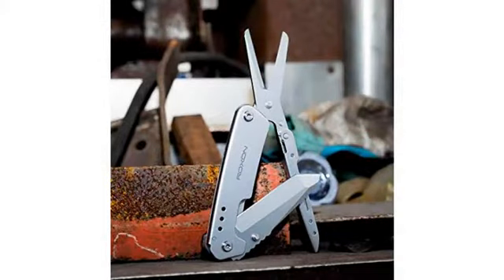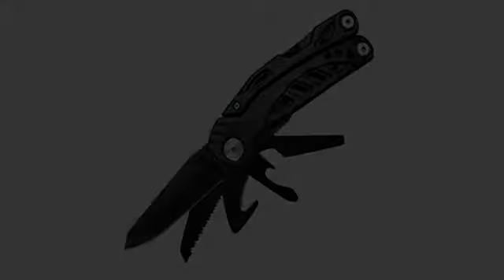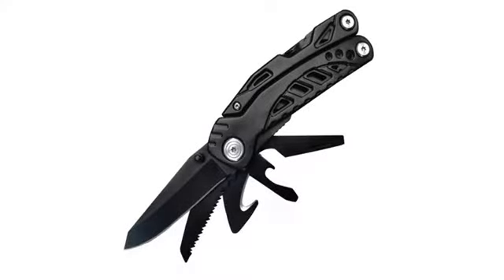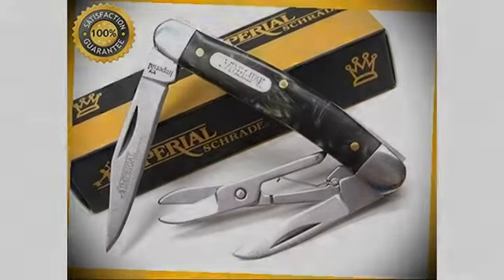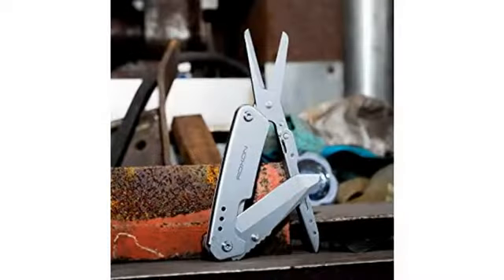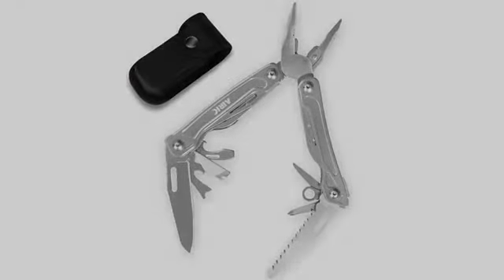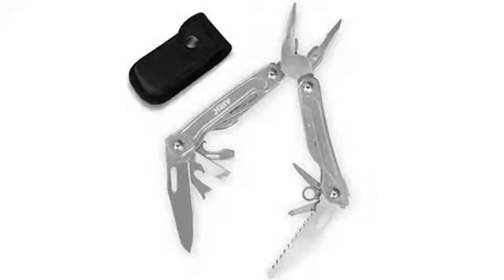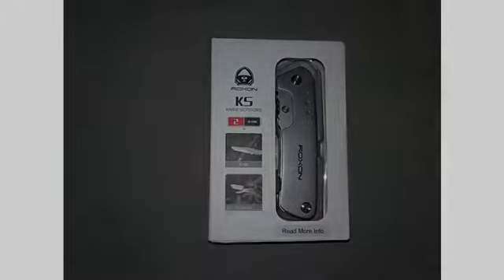MUST Observe Outdoor/Hunting REVIEW! Roxon Folding Pocket Knife and Scissors 2 in 1 Everyday Car..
- Roxon Folding Pocket Knife and Scissors 2 in 1 Everyday Carry Multi tool with Belt Clip, Perfect for Housework, Needlework, Rescue, Self Defense, Hunting, Survival, Fishing, Hiking, Camping
LIGHTWEIGHT and PROTABLE: At only 4.87 ounces, this knife measures 4.1 inches closed with a 2.95 inch knife blade and 1.8 inch scissors blade. With belt clip, portable and easy to carry for traveling. Further more, belt clip is detachable. SAFETY IN USE: Thumb Stud one hand flick opening knife is equipped with liner lock providing safety operation. Rotary Folding Durable Scissors design, sharp blades are hidden inside while not using. PERFORMANCE: Knife and scissors are made by 50CR15 stainless steel, and big sharp blades are suitable for housework, needlework, rescue, self defense, hunting, survival, fishing, hiking, and camping. The smooth contour texture is perfect for holding in the hands. UNIQUE DESIGN: Innovative combination of knife and scissors, patented design. GUARANTEED: We provide 10-year warranty and and excellent customer service.